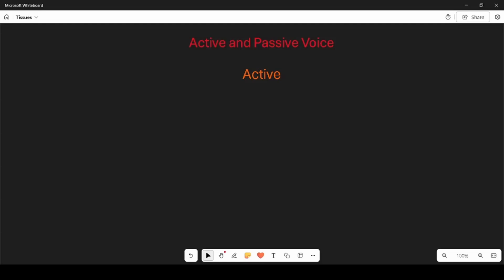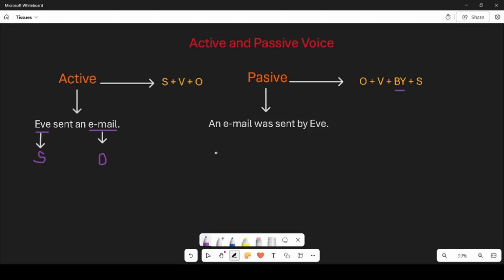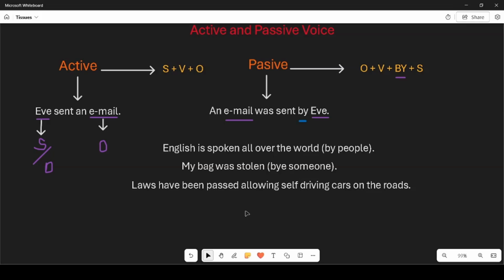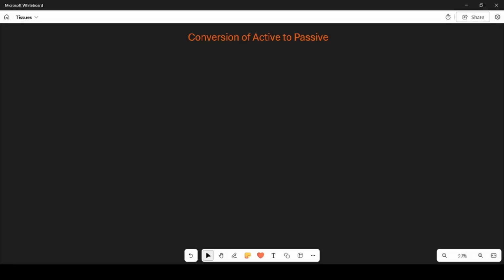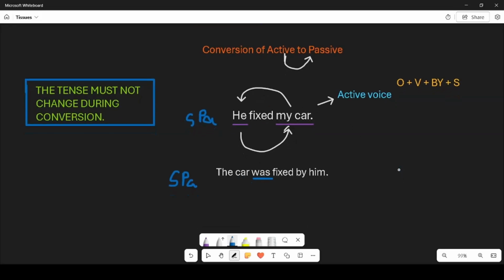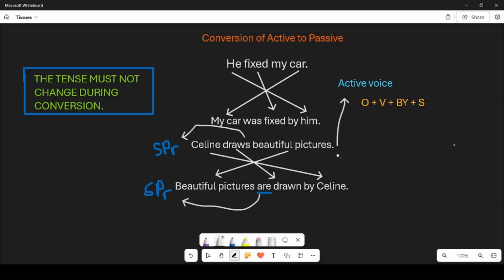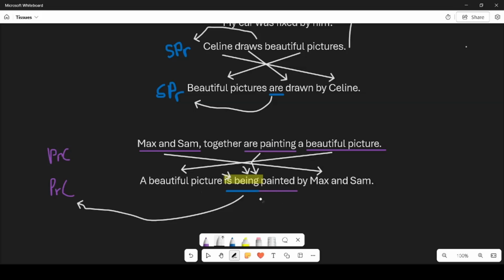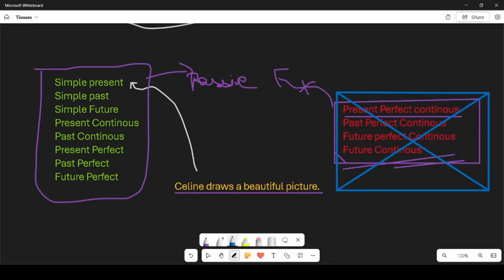Active and Passive Voice | Very Easy!!!